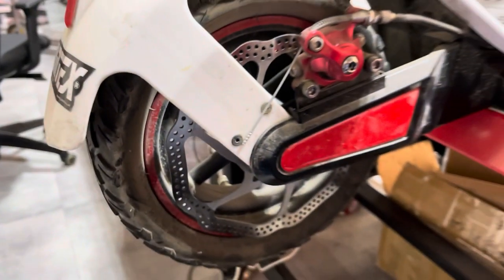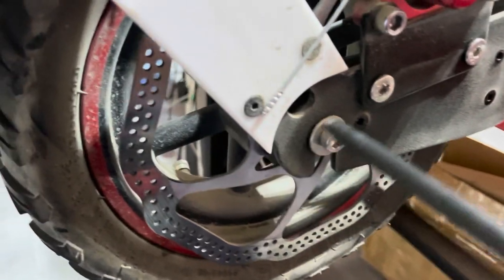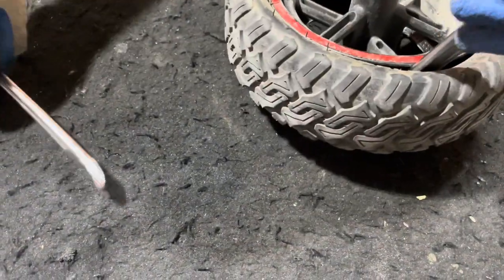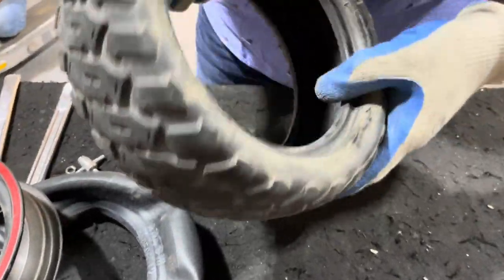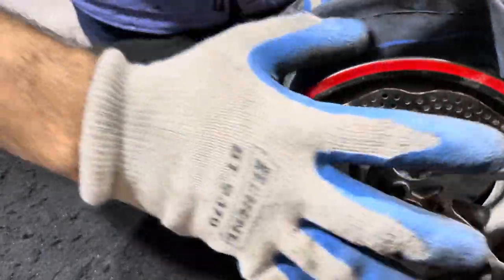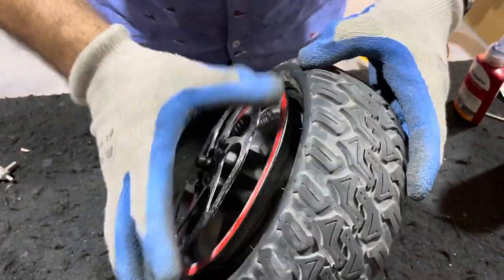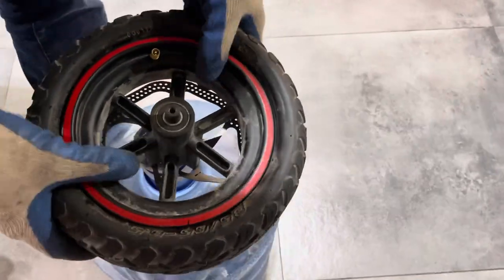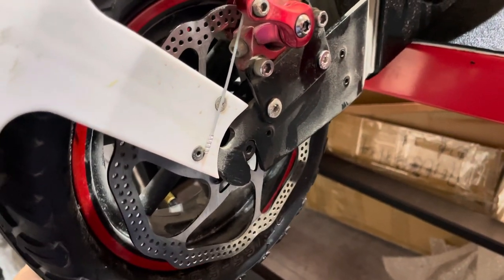Eveons G-Max Rear tire tube replacement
Tools Required:

3mm allen key
4mm allen key
Tire levers
Medium strength threadlocker